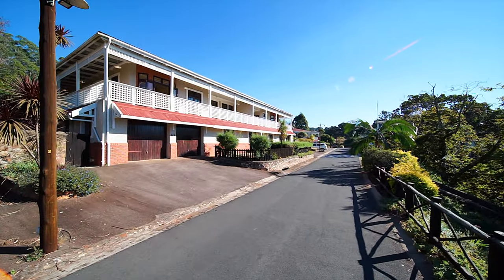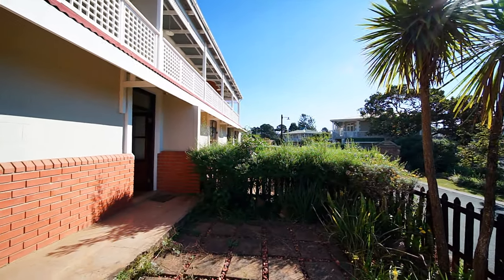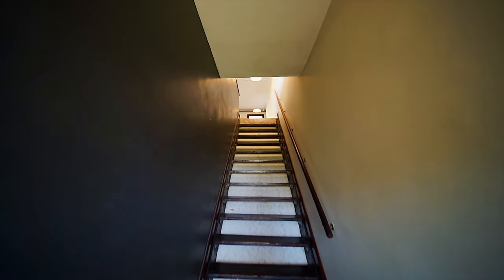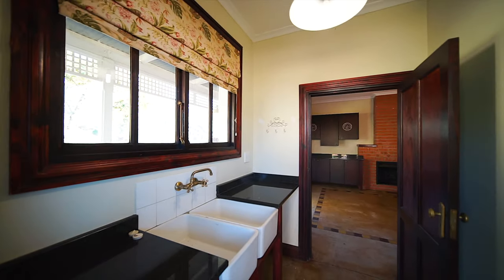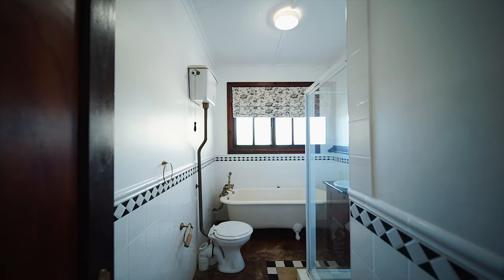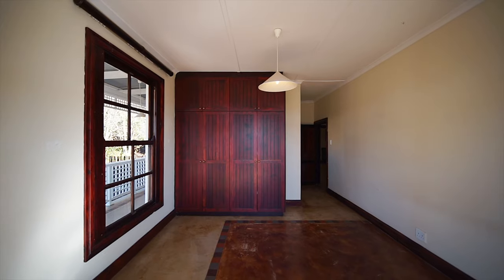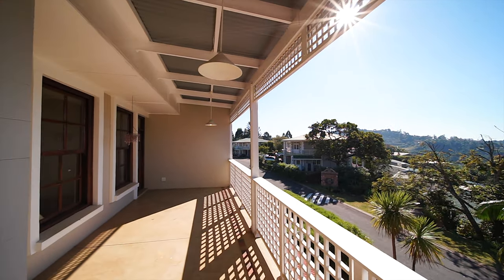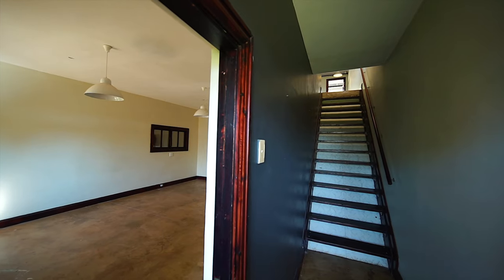Large Family Home For Sale In Queensbridge Estate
Real Estate Video Tour filmed for Century 21 Upper Highway.

Song: Lights - Sappheiros

Version: Original Master (Controlled by Century 21 Upper Highway)

This film may not be embedded without prior consent of Century 21 Upper Highway. All content is Copyright Protected and action will be taken for any unauthorized usage.